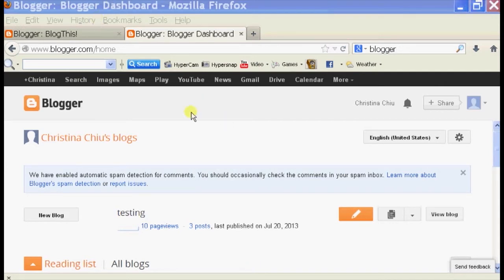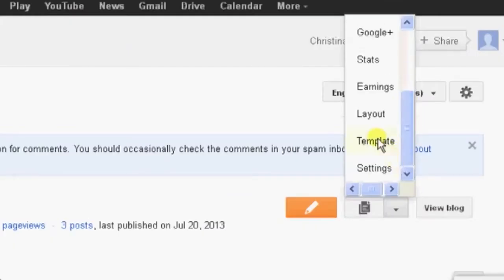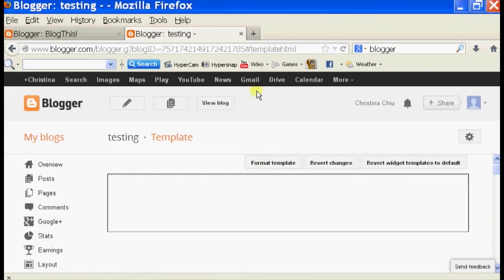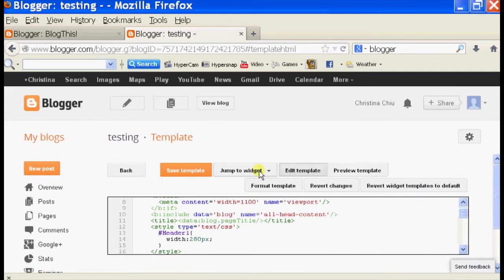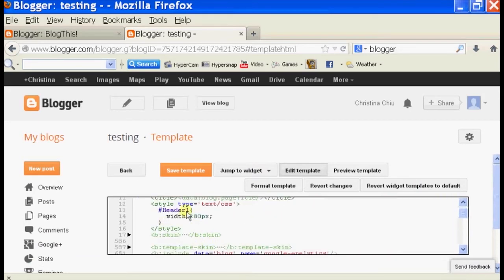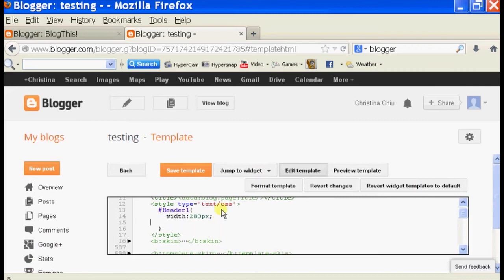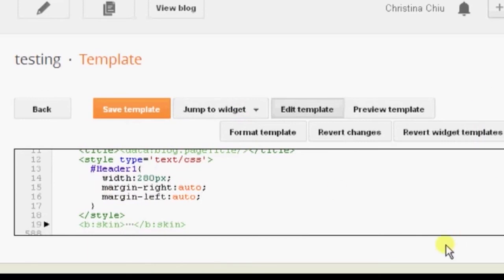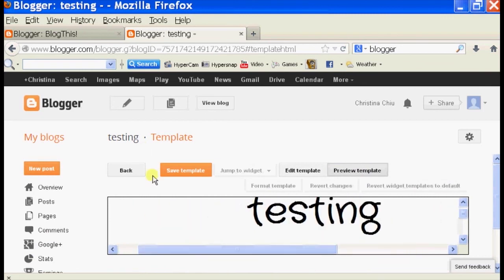How to Put Your Header in the Center on Blogger : Web Development Tips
Putting your header in the center on Blogger is something that you can do by adjusting that specific element within the template itself. Put your header in the center on Blogger with help from a self-taught web developer with skills in PHP, JQuery, Ajax, HTML and CSS in this free video clip.

Series Description: We live in an age where web development doesn't require the years of experience with various programming languages that it used to - knowledge of basic HTML will get you very far. Get web development tips with help from a self-taught web developer with skills in PHP, JQuery, Ajax, HTML and CSS in this free video series.